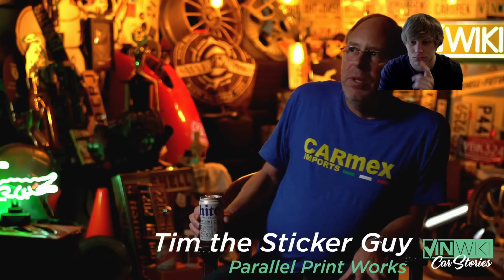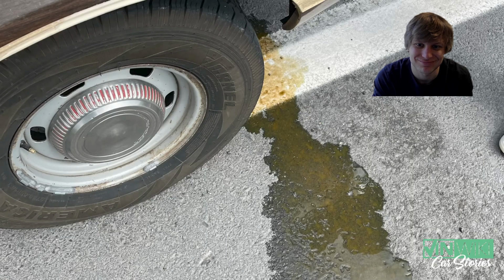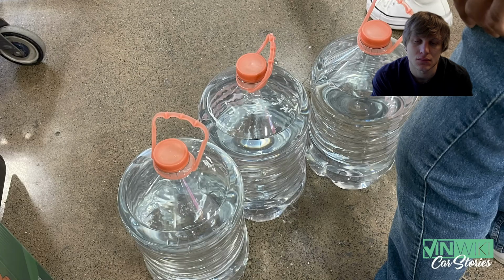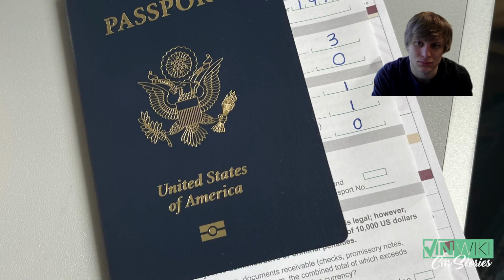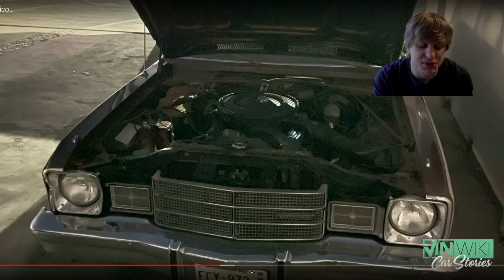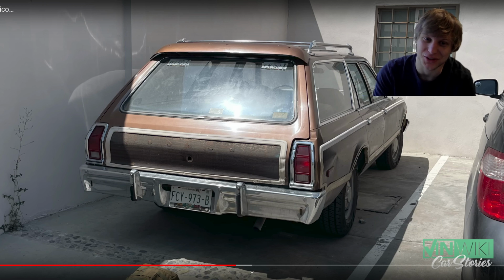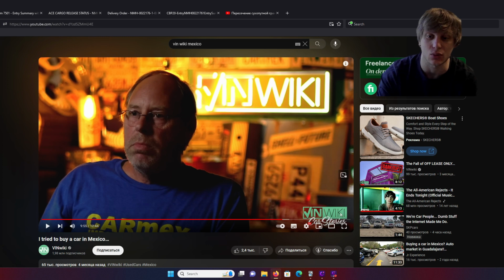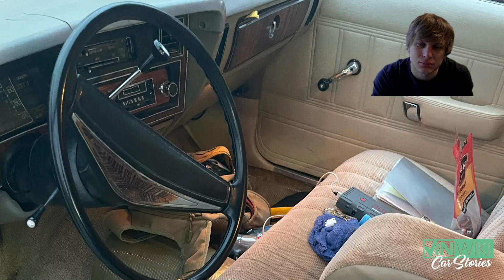Importing cars from Mexico into the USA (my reaction)